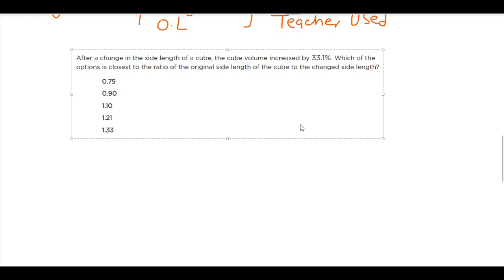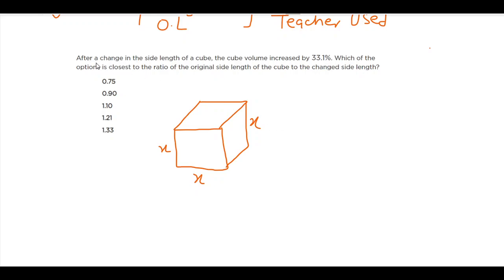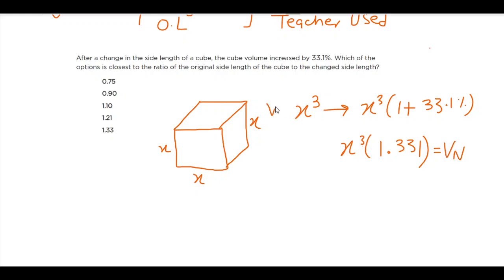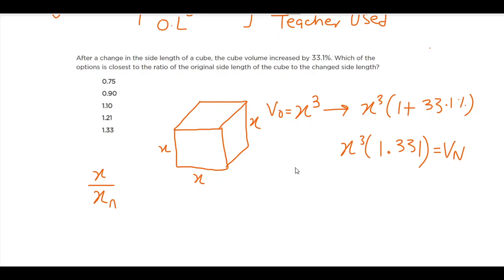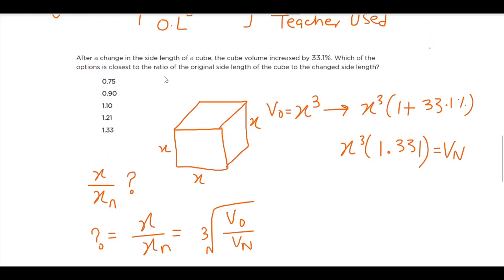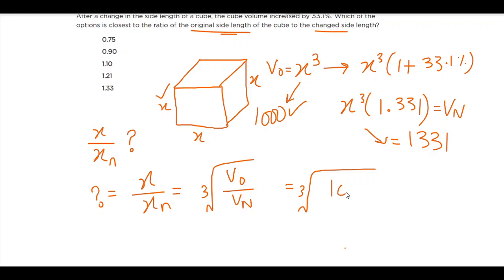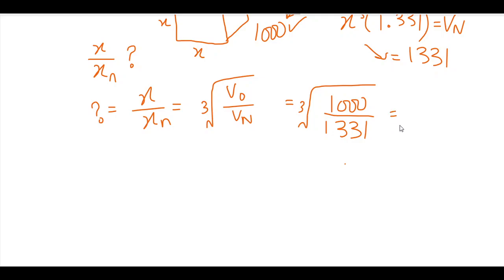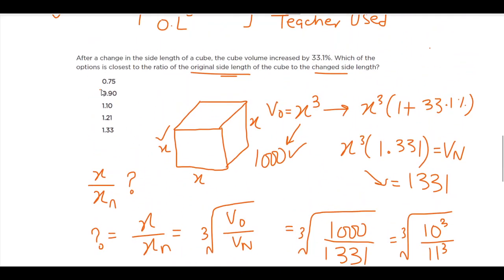GRE Quant 3D Figure Cube Problem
GRE Quant 3D figure problem walkthrough